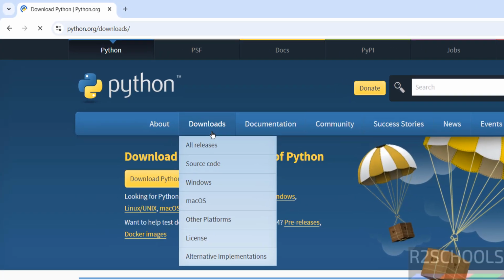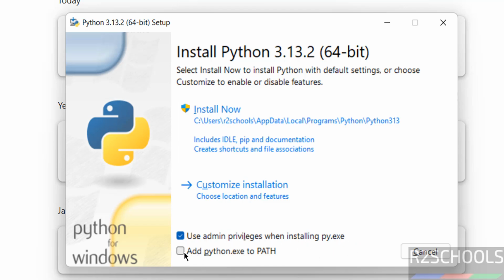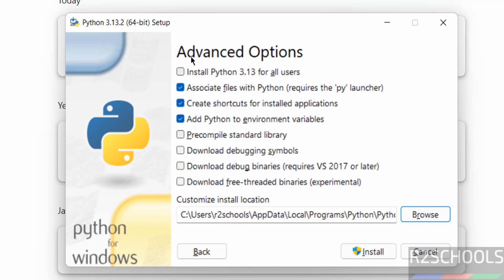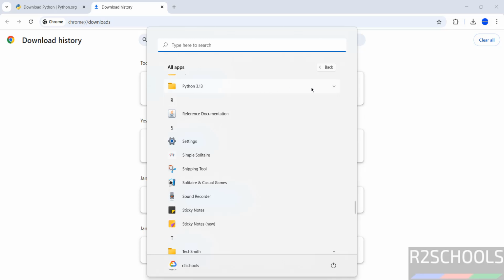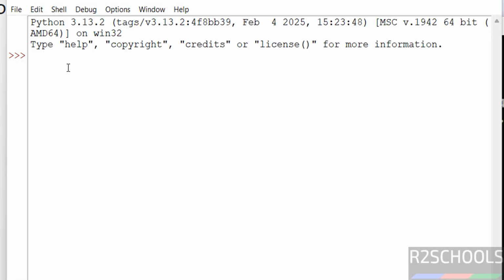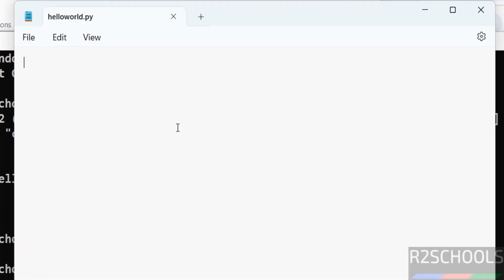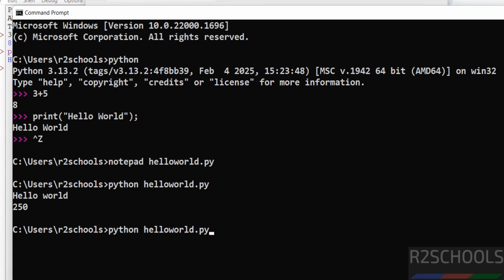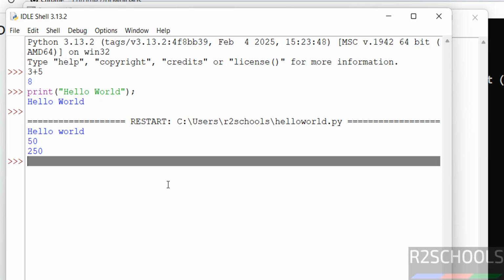Install Python 3.13.2 on Windows 11/10 in 5 MINUTES! (Step-by-Step Guide) | 2025 Updated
In this video, I’ll show you how to download, install, and set up Python 3.13.2 on Windows 11/10 in just a few minutes! 🐍 Whether you're a beginner or an advanced developer, this tutorial will help you get Python up and running smoothly.

📌 Topics Covered:
✅ Download Python 3.13.2 from the official site
✅ Install Python on Windows 11/10
✅ Add Python to System PATH (Environment Variables)
✅ Verify Installation in Command Prompt
✅ Test Python with a Simple Script